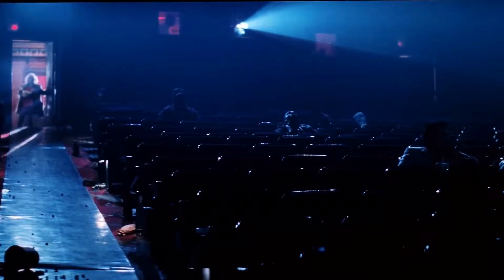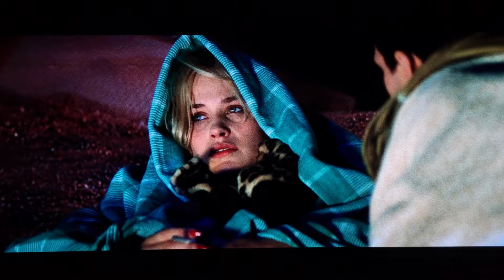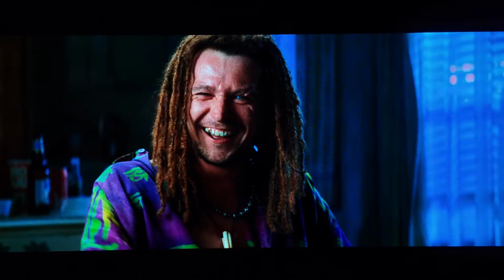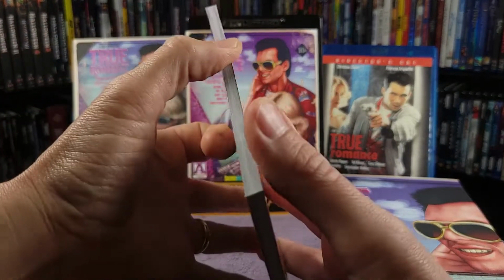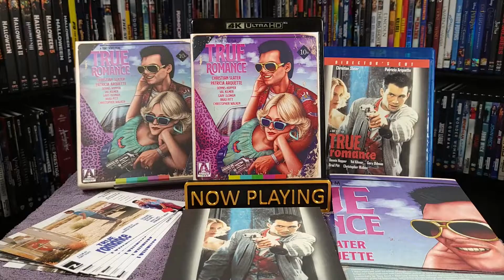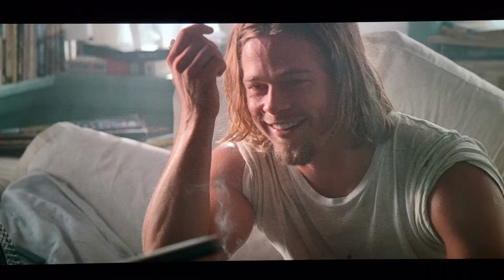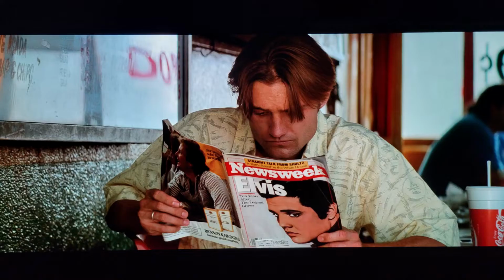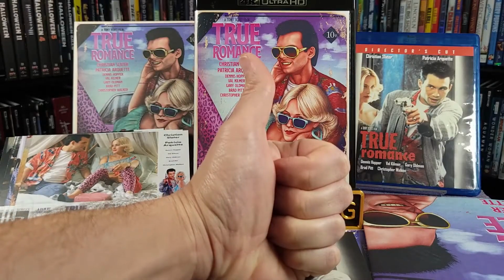TRUE ROMANCE | 4K ARROW VIDEO | MOVIE REVIEW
A review of the True Romance movie and the Limited Edition Arrow Video 4K
Ultra HD release.